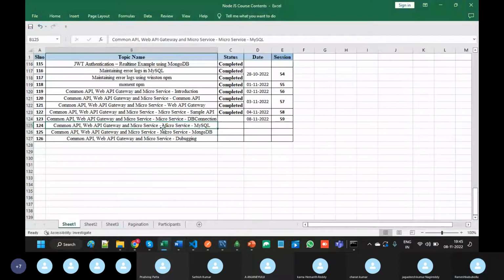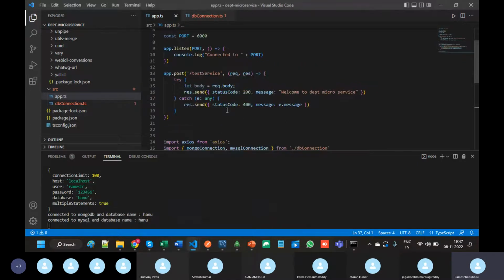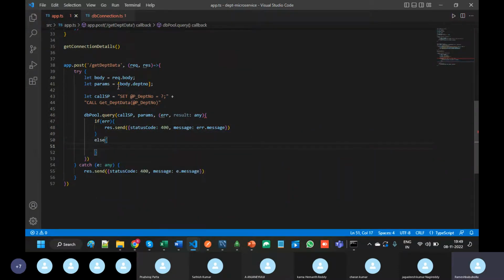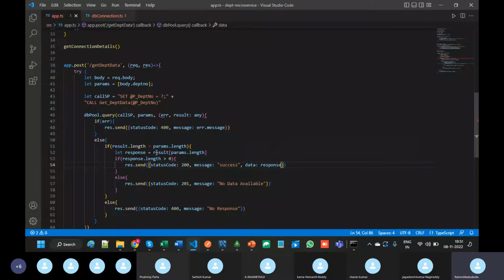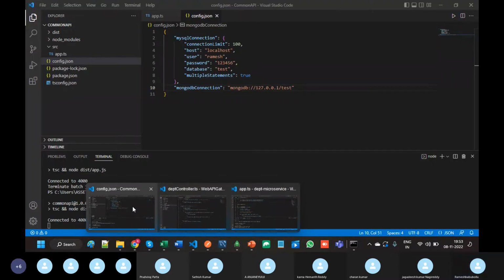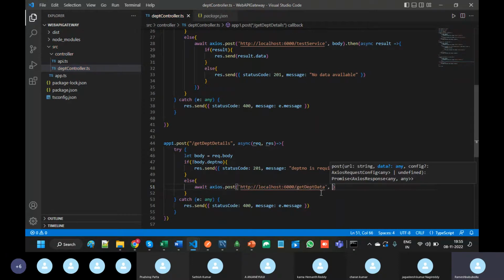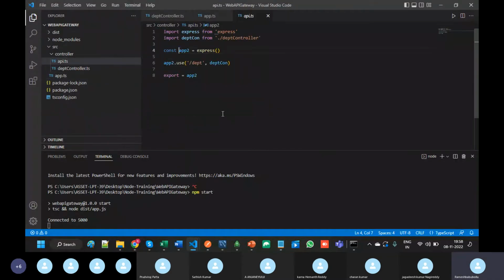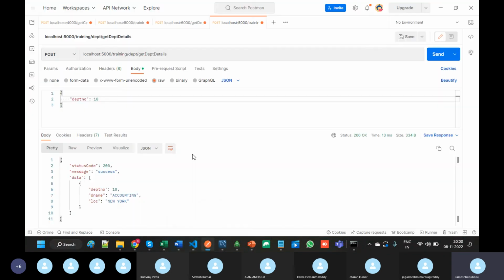Part 127 Common API, Web API Gateway and Micro Service Micro Service MySQL in Node JS